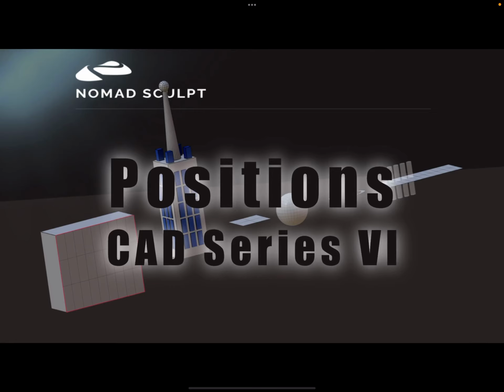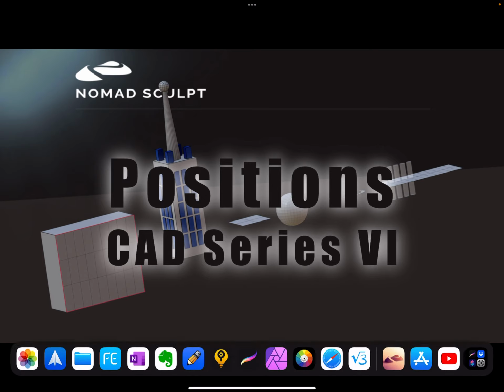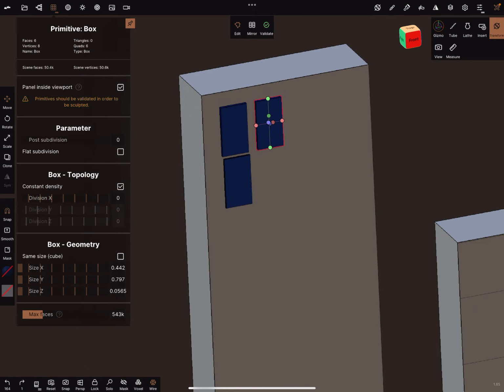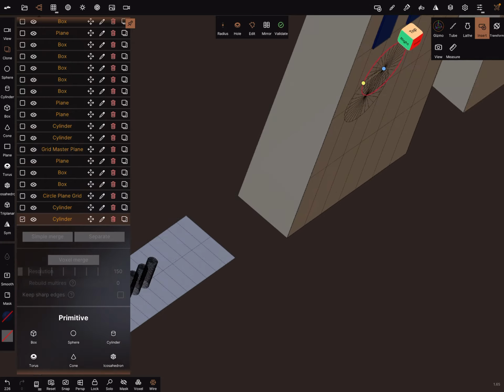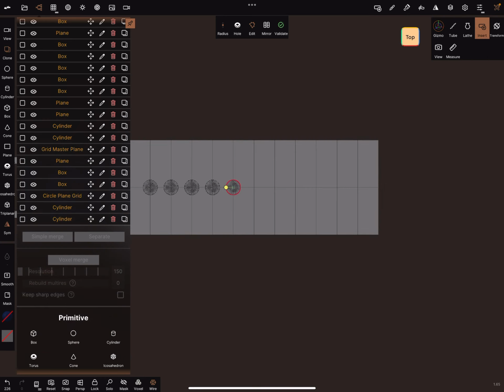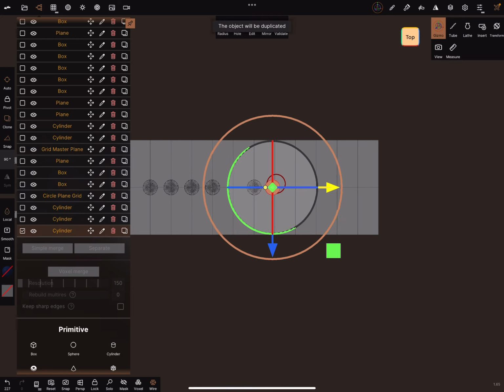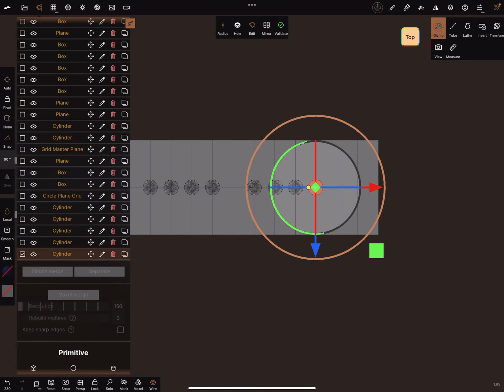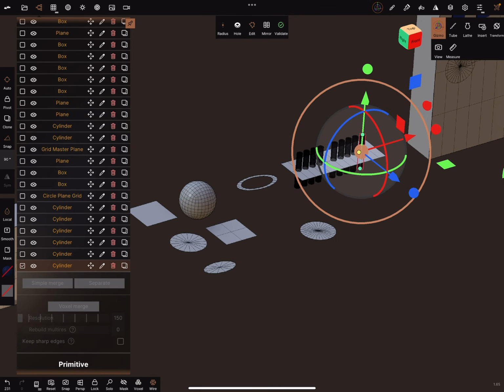Nomad Sculpt - Positions - CAD Series VI (V 1.65 LOW Poly 20.12.2021)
Short Tutorial - Low Poly - Relatively accurate POSTIONS in Nomad Sculpt.

Arrange objects in a row.
Equal distance.

Abuse Nomad Sculpt for CAD constructions 😀.